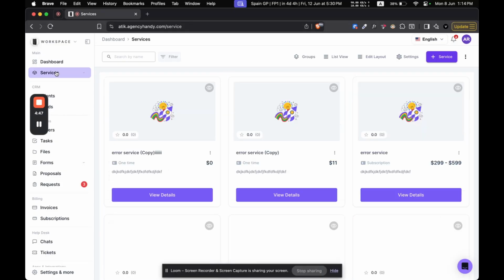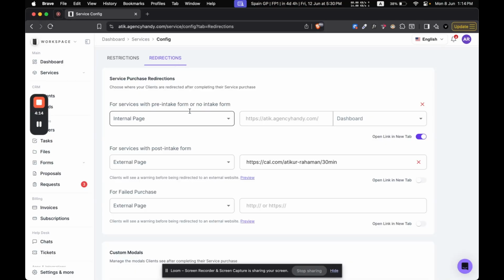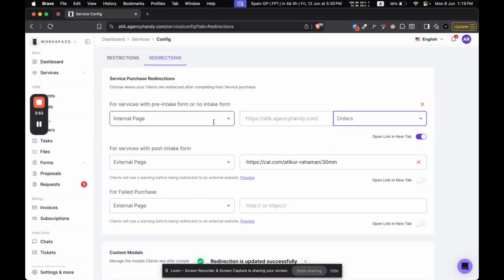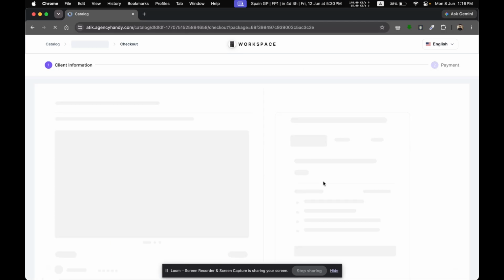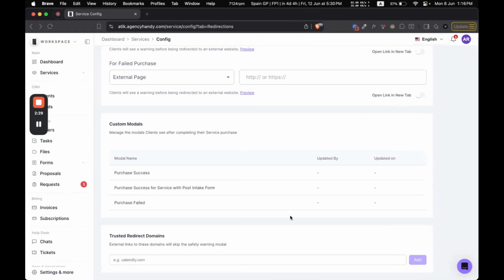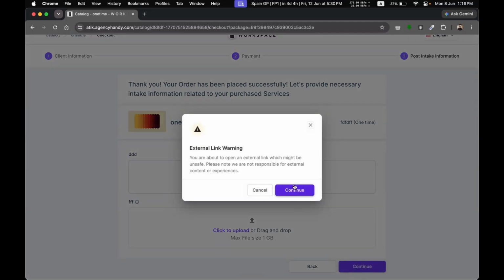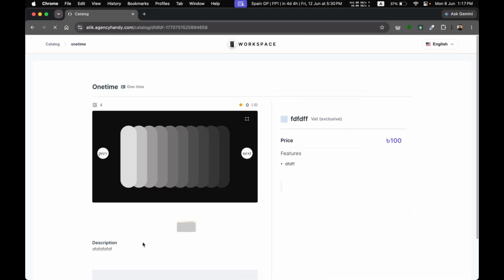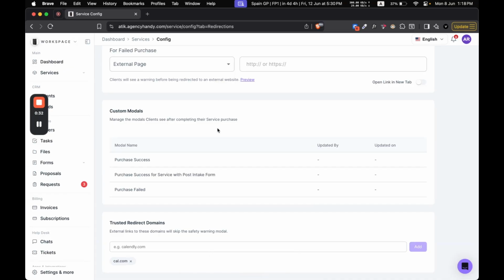How to Set Up Service Purchase Redirections in Agency Handy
In this video, we walk you through how to configure Service Purchase Redirections in Agency Handy - so you can control exactly where your clients land after completing a service purchase.

Whether you want to send clients to an internal dashboard page, an external booking link (like Calendly), or a custom post-purchase URL, this feature gives you full control over the post-purchase client journey.

🔍 What you'll learn in this video:

How to access the Redirections tab inside Service Config
How to set up redirections for services with pre-intake form or no intake form
How to redirect clients to an external page after post-intake form submission
How to configure the Failed Purchase redirect URL
How to set up Custom Modals for Purchase Success, Purchase Success with Post Intake Form, and Purchase Failed
How to add Trusted Redirect Domains to skip the external link safety warning

⏱️ Chapters:
0:00 - Introduction
0:30 - Accessing the Redirections tab in Service Config
1:00 - Setting up pre-intake form & no intake form redirections
1:30 - Configuring post-intake form external redirections (Calendly example)
2:30 - Setting up Failed Purchase redirect
3:00 - Custom Modals - Purchase Success, Post Intake, Purchase Failed
3:30 - Adding Trusted Redirect Domains
4:00 - Live demo - client purchase flow & redirect in action